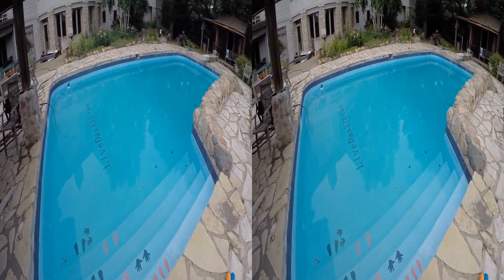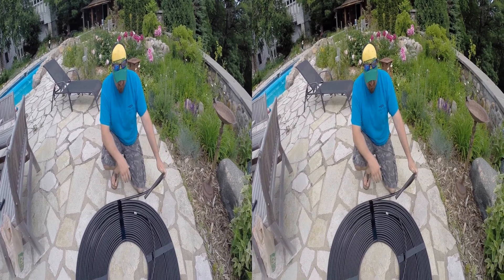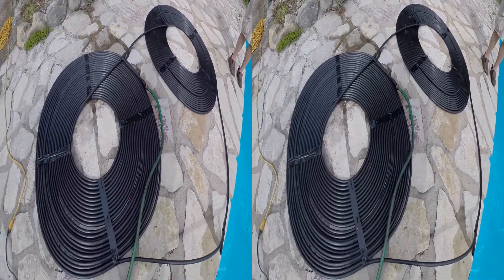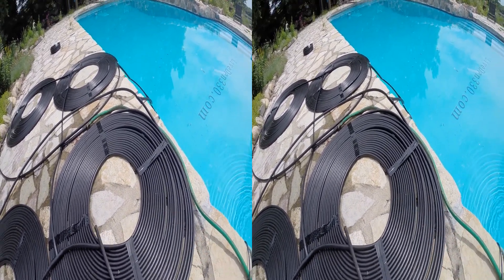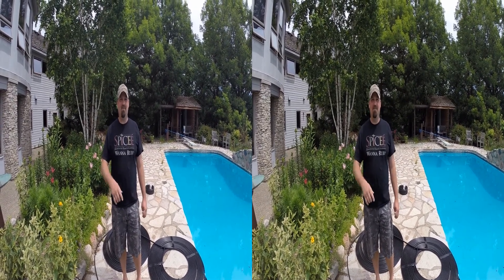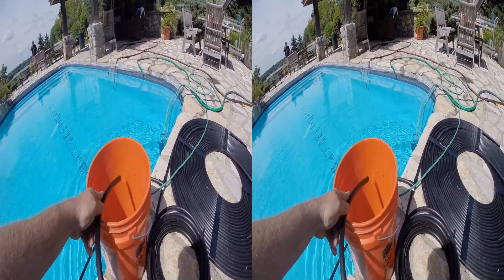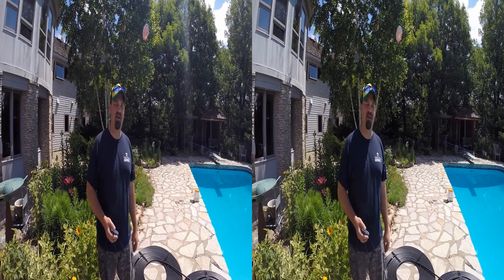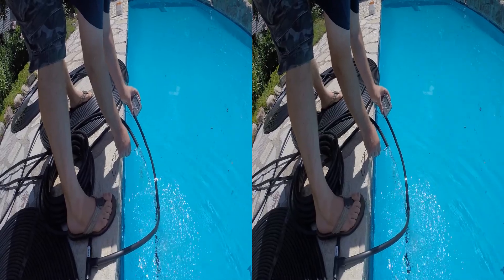How to Make A Pool Heater for Under $100 in 3D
We tell you how to make a pool heater for under $100. This is a great way to add some extra heating to your pool.